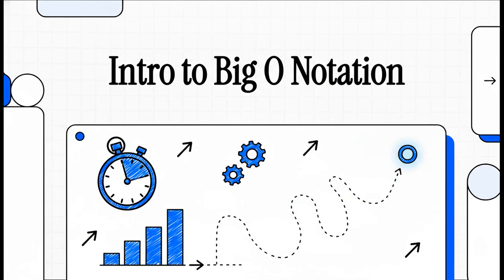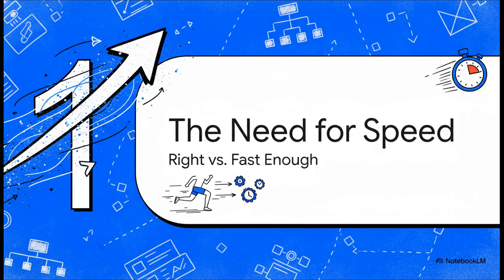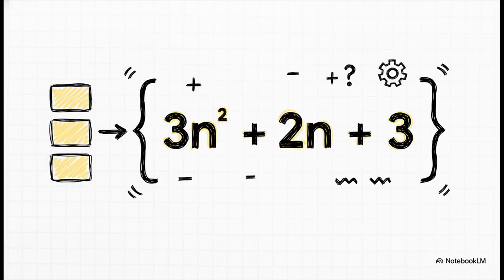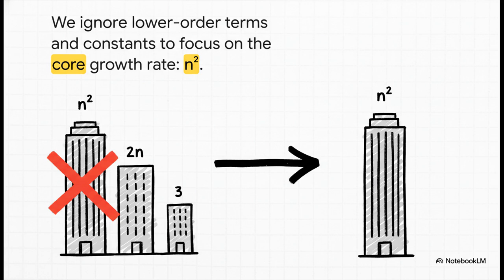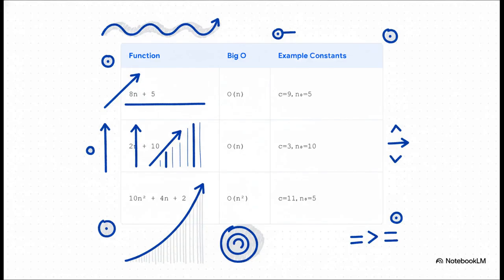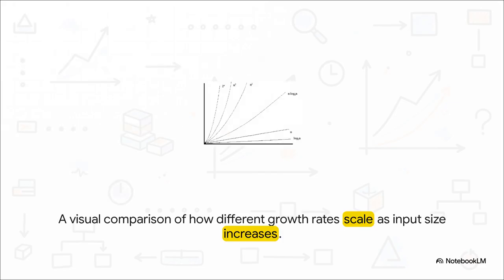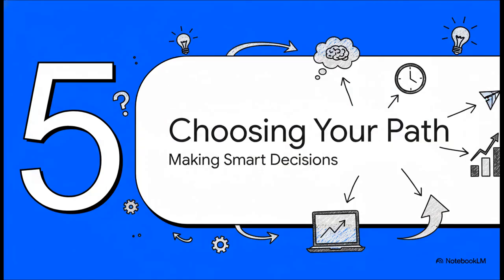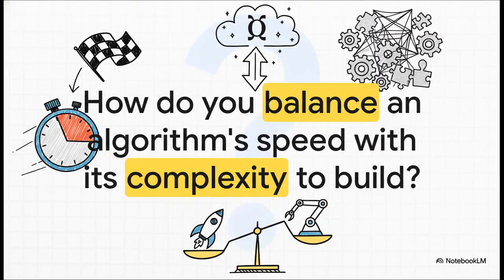Computer Science Big O Big O Notation Explained Time Complexity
Understand Big O notation and how algorithms scale with time and input size.